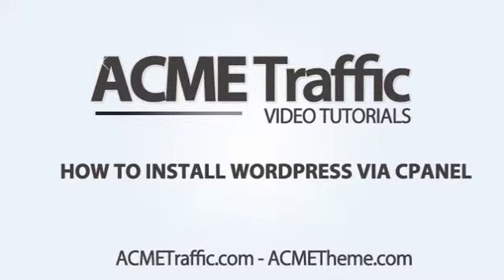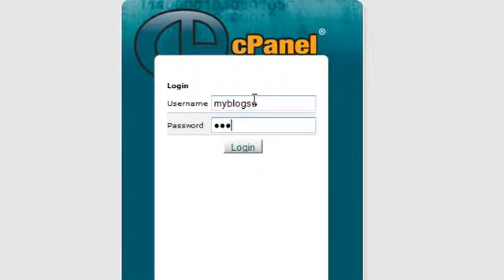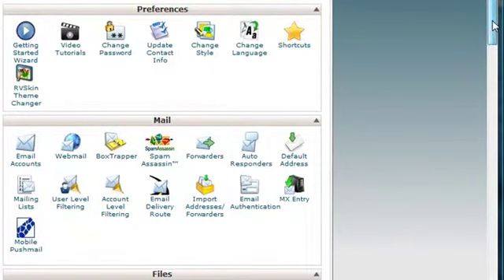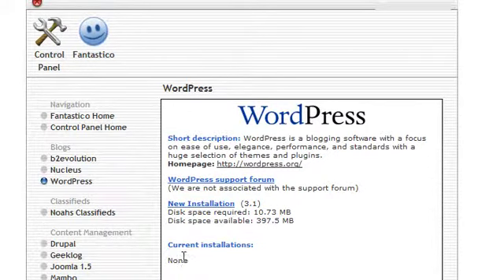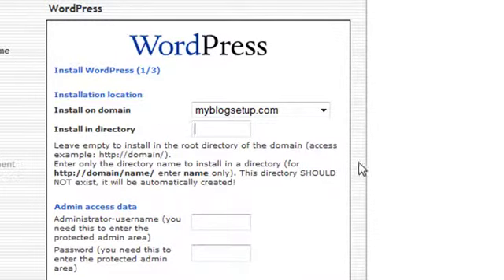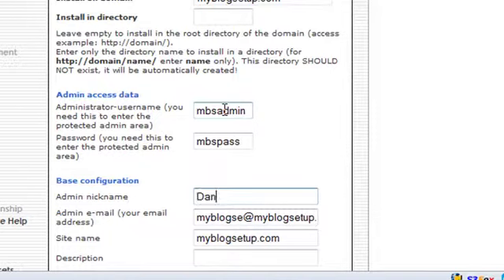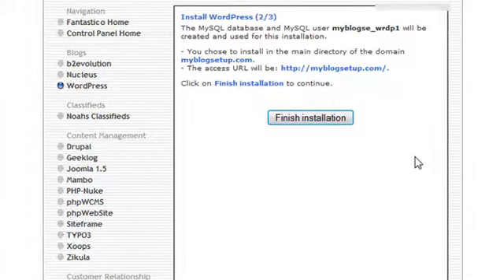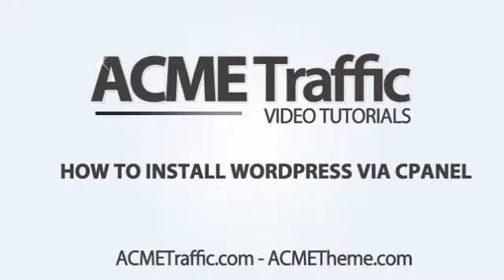How To Install Wordpress Using Cpanel and Fantastico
In this ACMETraffic video I'll show you how to quickly install Wordpress via Cpanel's Fantastico tool.   If your host has cpanel this is the fastest way to install Wordpress.